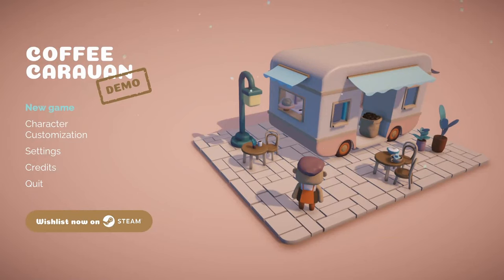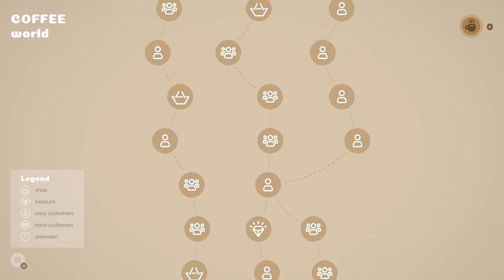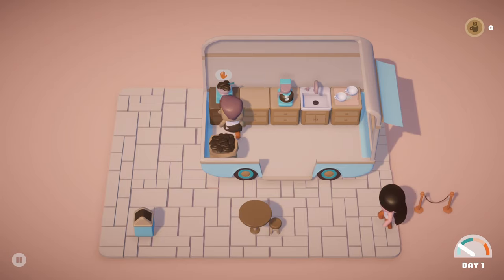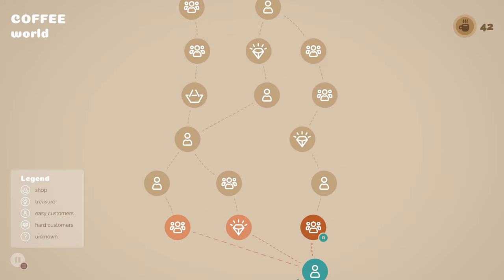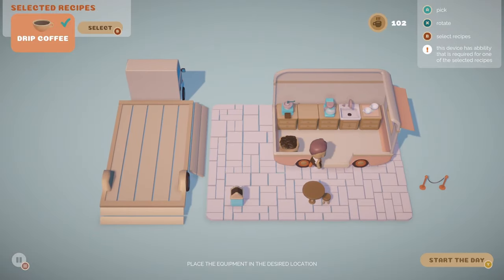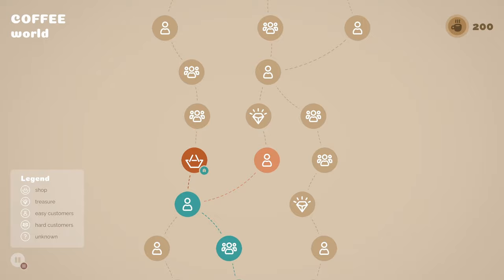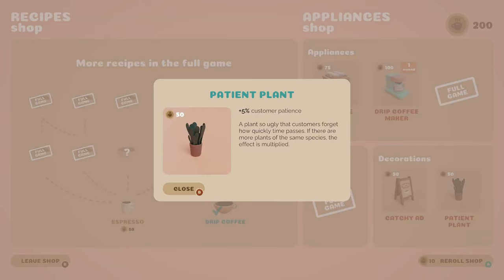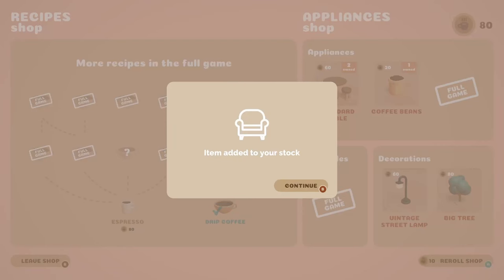Let’s Play Coffee Caravan | Steam Demo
Let's play the adorable Coffee Caravan Demo! Watch me learn the ropes of running a coffee van, serving customers, and making new drinks. Will I be able to handle the challenge of hard customers? Find out in this charming coffee-themed game.